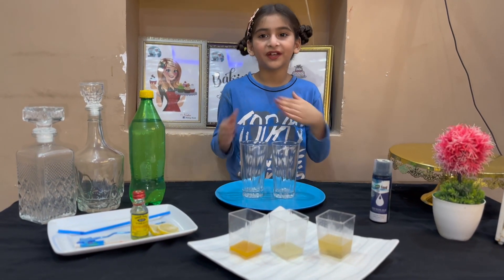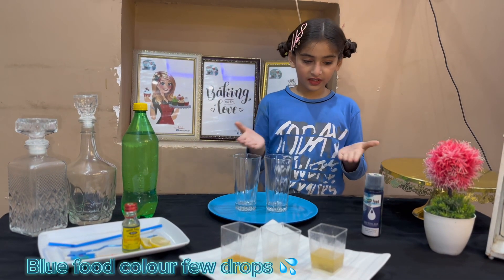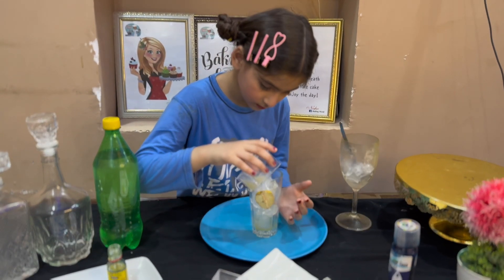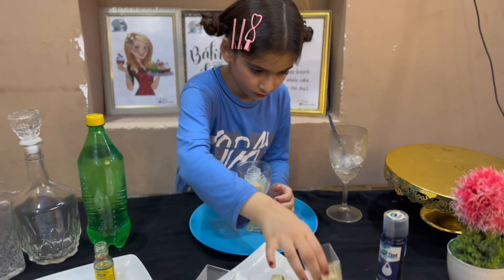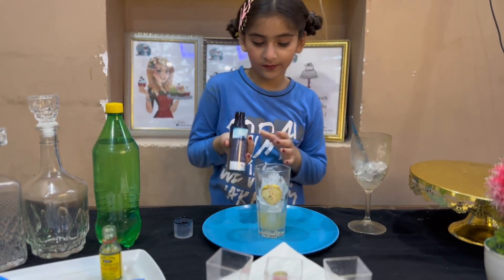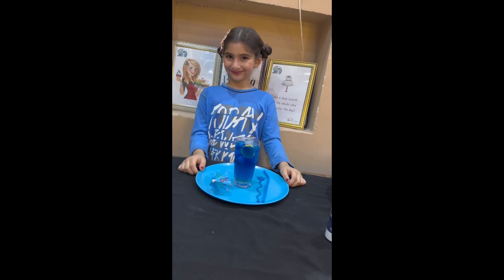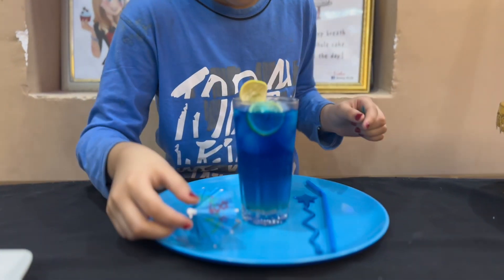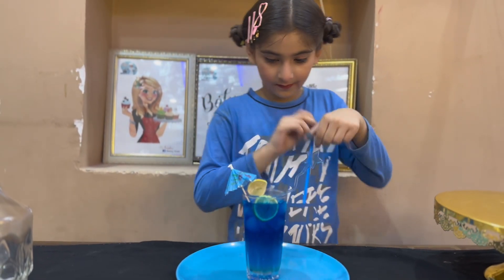BLUE MOON 🌙 Drink - EASY BLUE DRINK RECIPE! CAFE special 💦￼